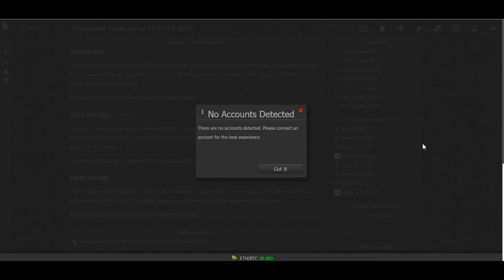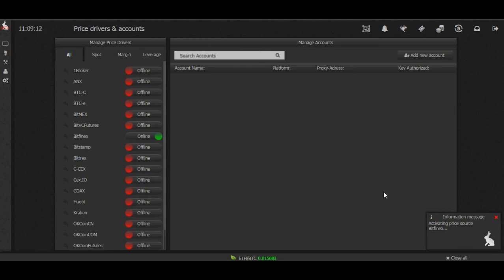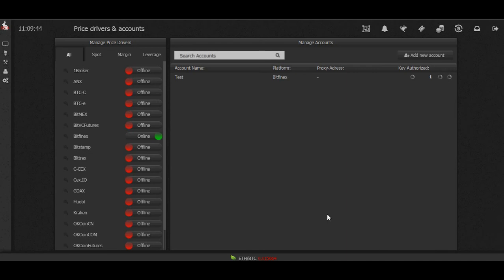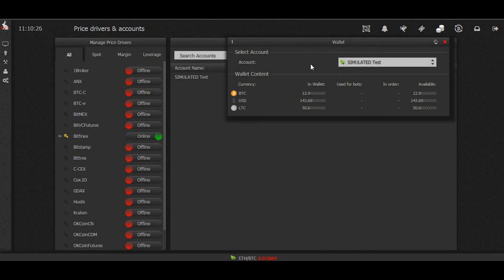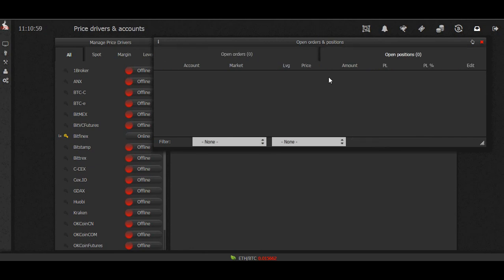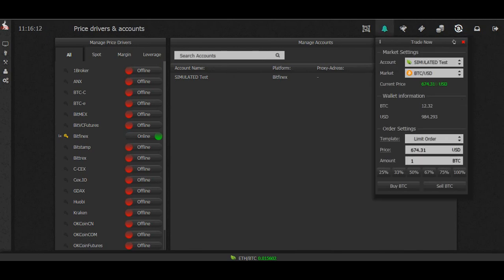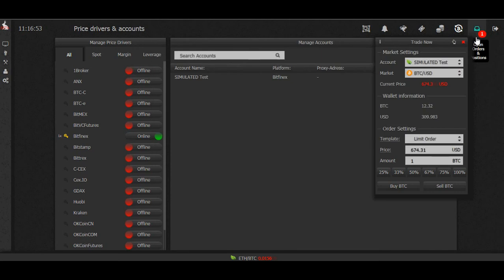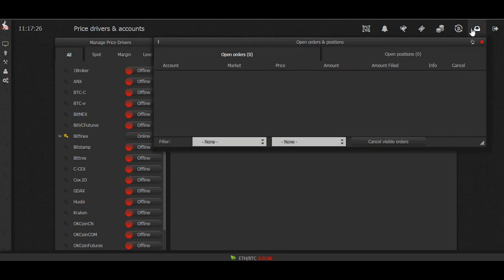Getting Started with Haasonline Trade Server